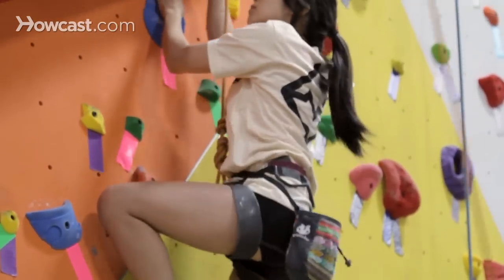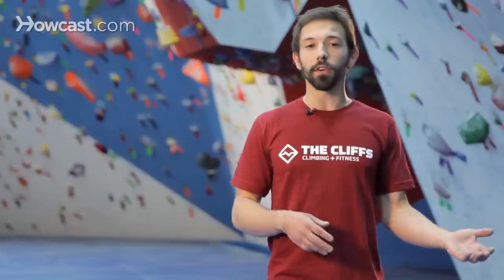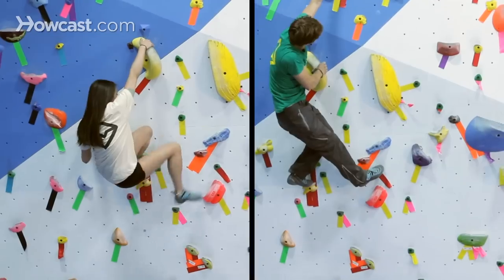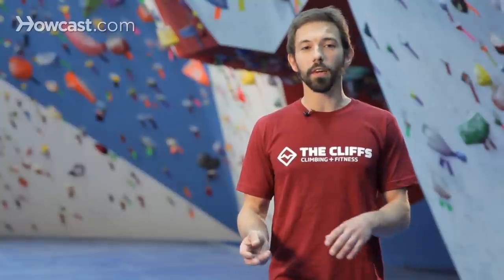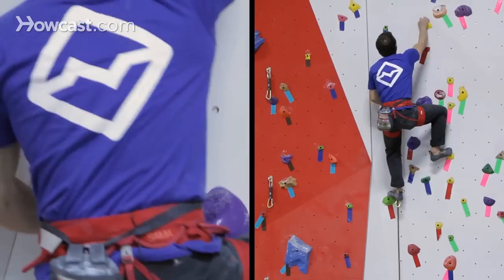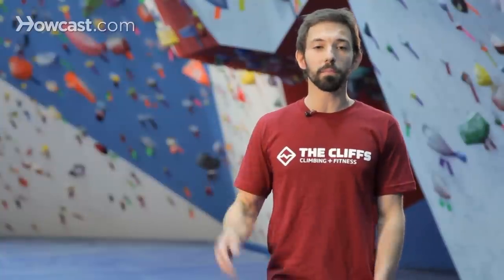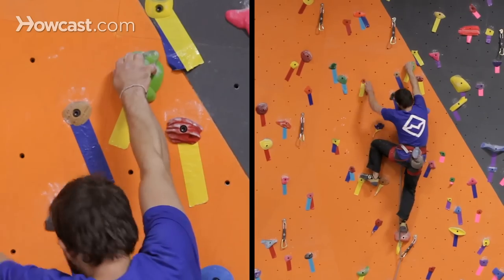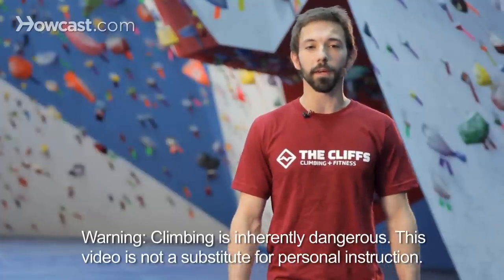How to Understand Climbing Grades | Rock Climbing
So when you're in a climbing gym you're going to see lots of tape spread out all over the walls. All those pieces of tape are marking specific climbs, and those specific climbs are designed to start at the bottom of the wall and extend all the way to the top. The grading is different for whether or not you're climbing a route or a boulder problem.

There are two scales that you'll typically find in climbing gyms. When you're bouldering most boulder problems are going to have what's known as a V-grade. The V stands for Vermin. John the Verm Sherman is the gentleman who invented that systtem. Started down in Waco, Texas. There's a big bouldering area there called the Waco Tanks which kind of gave birth to the V-scale as it's known.

Bouldering grades begin at V0 and go all the way up to about V15 or V16 right now. Pretty substantial difference in the way each boulder problem progresses and the difficulties between a V1 and a V2, and a V2 and a V3. Also very subjective when you're dealing with how to grade a boulder problem. Everybody climbs differently, lots of different body types, lots of different route setters.

So, although the grades should give you a pretty good idea about which climbs are harder than others, don't ever be deterred about falling on a certain climb and then trying something harder because you fell on an easy one. Try all of them, and try everything that looks fun. Don't be deterred by the grades. Just use them as a guide.

When you're climbing routes the scale differs. Instead of seeing a V you're going to see a 5 point something. Normally in climbing gyms the 5.4 or 5.3 will be an intermediate or beginner level climb. Now that's kind of where the grading starts. This system is known as the Yosemite decimal system. It started in Yosemite, California.

So, moving from 5.3 up to about 5.9 is where you'll have just a single number - 5.3, 5.4, 5.5, up to 5.9. Right around 5.10 climbs start to often integrate a letter as well. So you would have 5.10A, B, C, and D meaning that there are some subtle differences in whether or not it's an easier 5.10 or maybe a more challenging 5.10.

Continuing on up the spectrum those numbers would go up to 5.15. Right now I think some of the hardest climbs established are around 5.15 B, maybe 5.15 C, but that's all happening, for the most part, outside. In the climbing gym you won't see much above 5.13. So really aim for the 5.3 to 5.6 as kind of your beginner level climbs, 5.7 to 5.9 would be an intermediate level, 5.10 and up is going to be pretty advanced.

But, once again, try everything that looks fun. Don't hesitate to try a harder climb if you just fell on something easier. And all those pieces of tape that are on the wall are marking those specific routes for those specific grades. So following a single color is where that difficulty is going to come into play.

That's how to understand climbing grades and a bit about the taping.